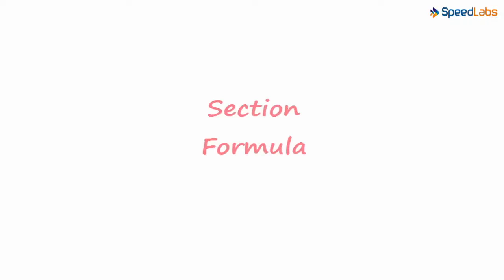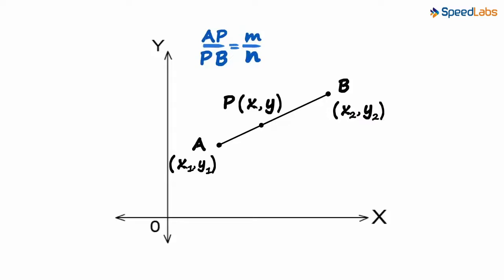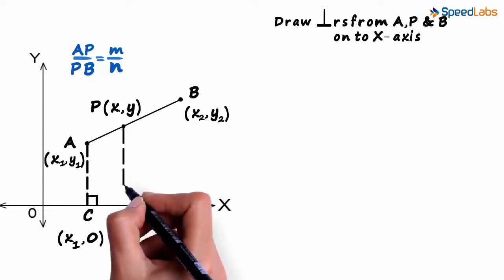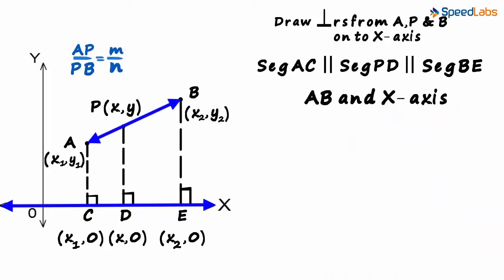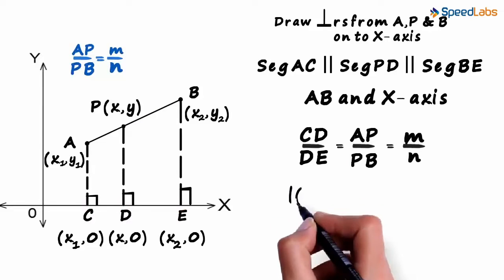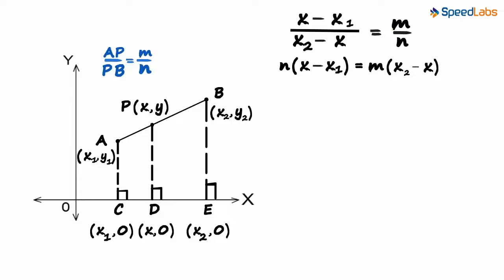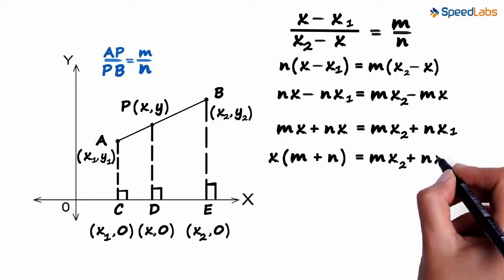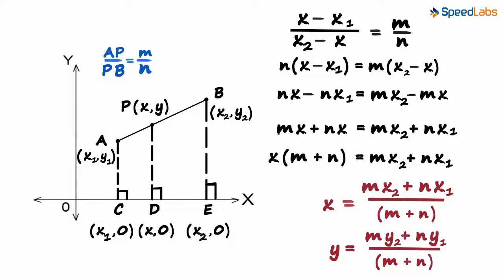Class-10-Maths-Ch-7-Co-Ordinate Geometry-Topic-How do we Provethe SectionFormulaforInternal Division